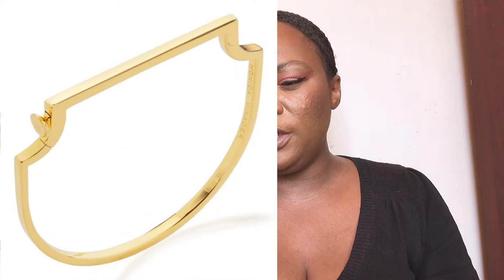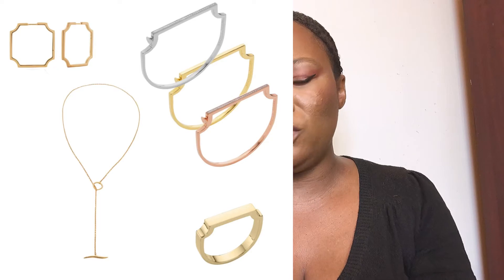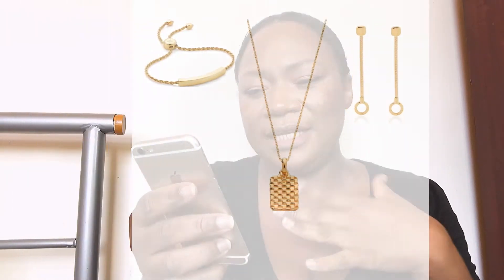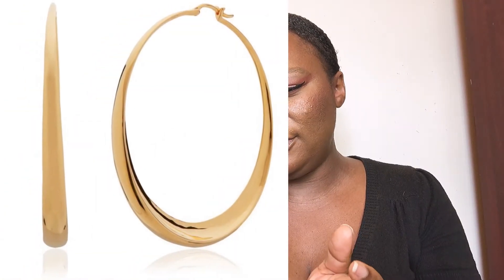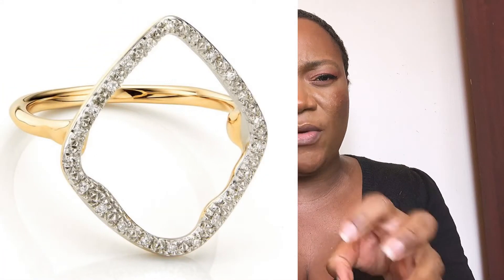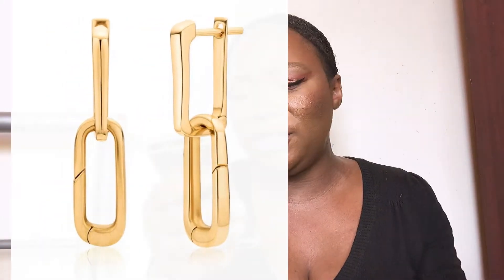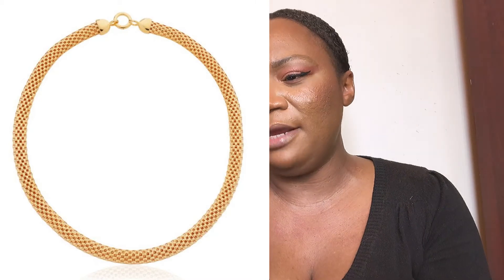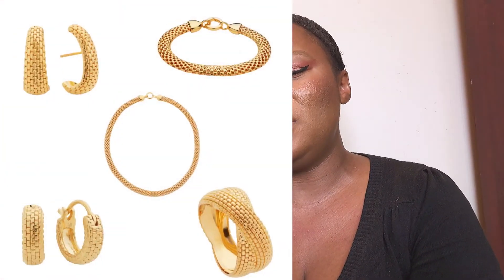TOP 25 BEST JEWELLERIES BY MONICA VINADER | Lola Joseph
Please subscribe, hit the like button, leave a comment, and the notification button so you know when I upload a new video and I will see you in my next video byee!!